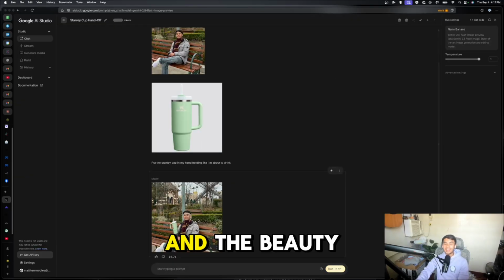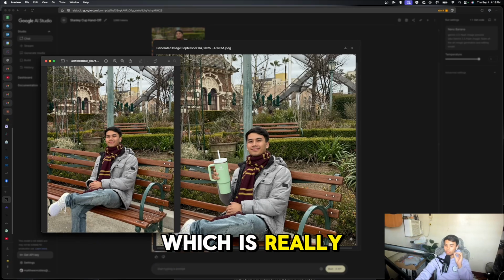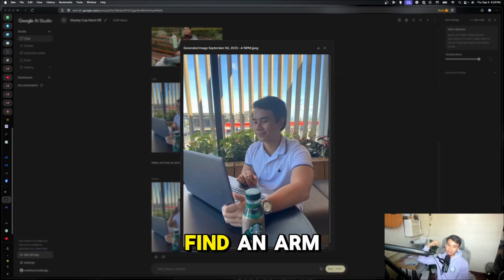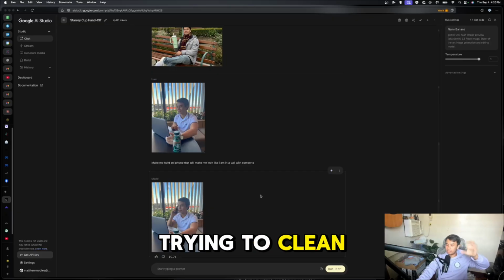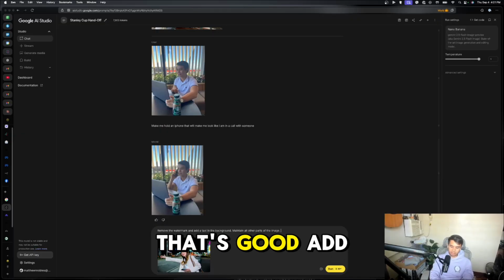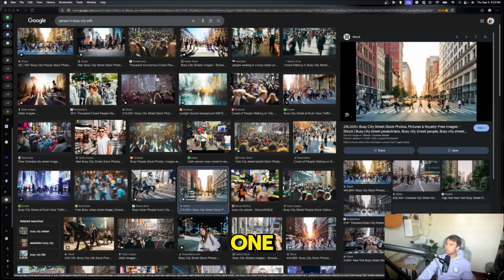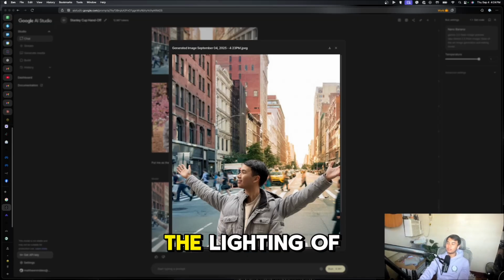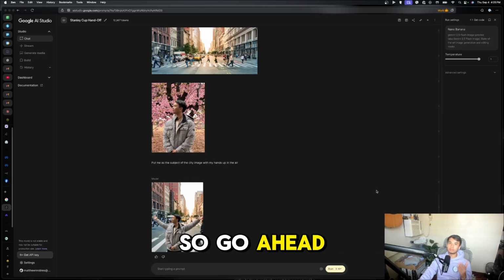Google's Nano Banana AI is INSANE! (Better Than ChatGPT for Image Editing?)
Google just released Nano Banana and it's absolutely game-changing for image editing! In this video, I test it live and show you exactly how to use it for:

✅ Adding products to photos (perfect for e-commerce)
✅ Creating realistic lifestyle shots in seconds
✅ Removing/adding objects to images
✅ Professional-quality edits without Photoshop skills

What used to take hours in Photoshop now takes 15 seconds with Nano Banana!

🔥 TIMESTAMPS:
00:00 - Intro to Nano Banana
00:26 - Setting up Google AI Studio
00:49 - Stanley Cup product placement test
01:34 - iPhone lifestyle shot creation
02:14 - Watermark removal attempt
03:20 - Complex street scene edit
04:26 - Pros & cons discussion

💡 BUSINESS USE CASES:
- E-commerce product photos
- Social media content creation
- Marketing material generation
- Photo cleanup and enhancement

⚠️ Important Notes:
- Available in Google AI Studio
- Super affordable compared to hiring designers
- Some limitations with complex requests
- Potential misuse concerns